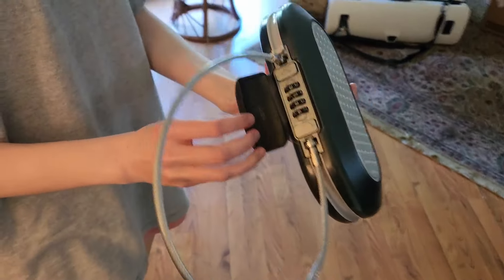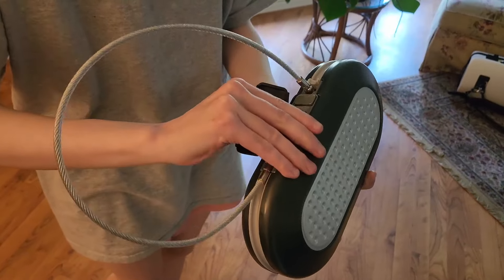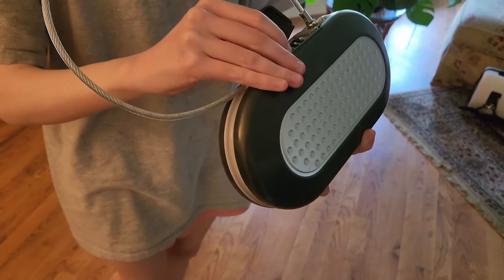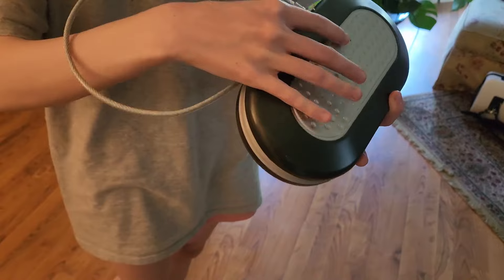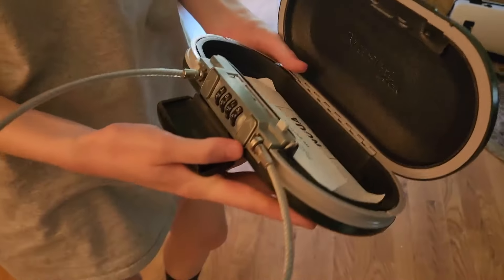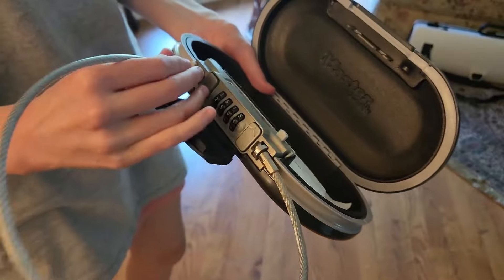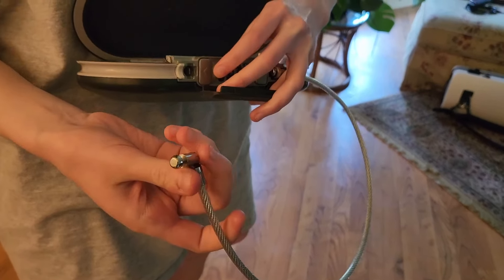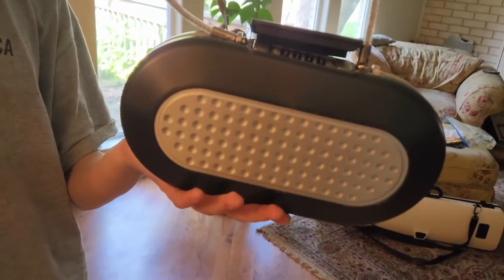Great College Accessory! Master Lock Portable Lock Box Review